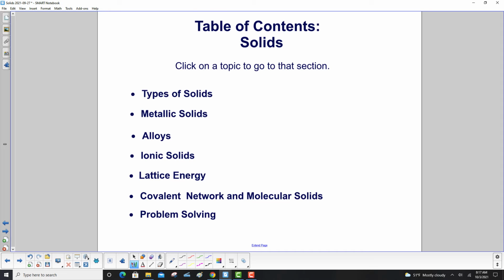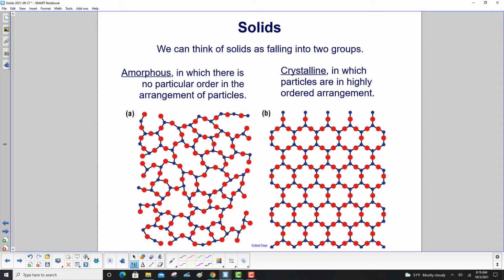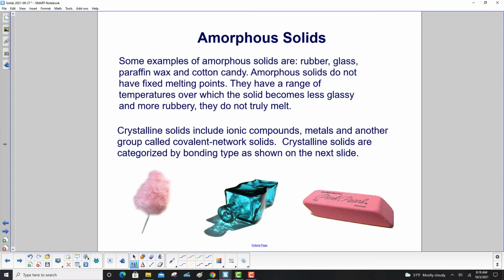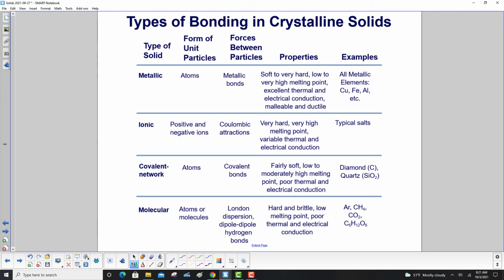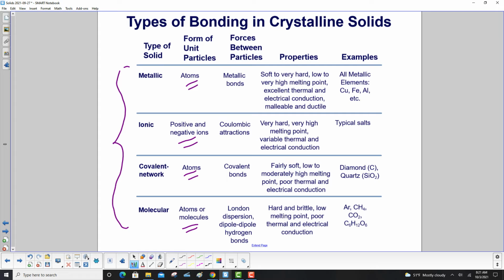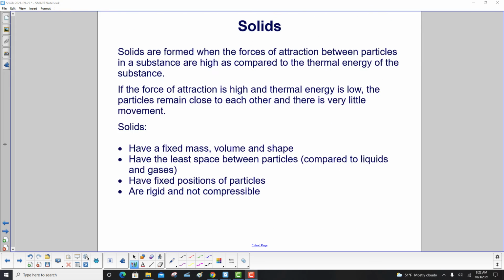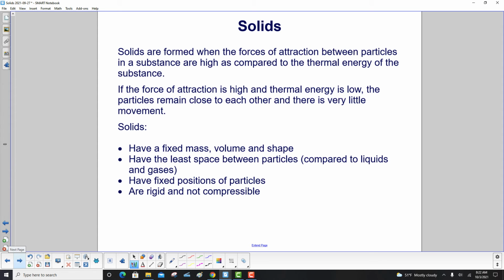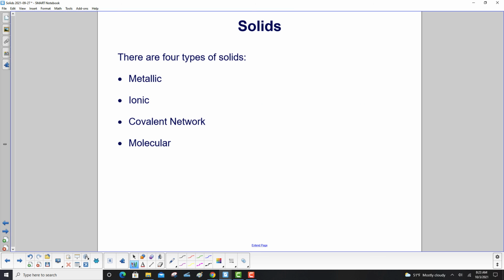Types of Solids